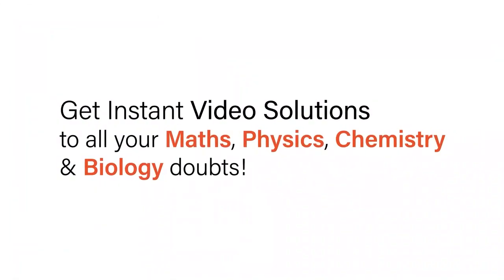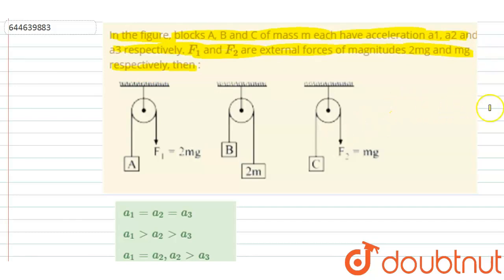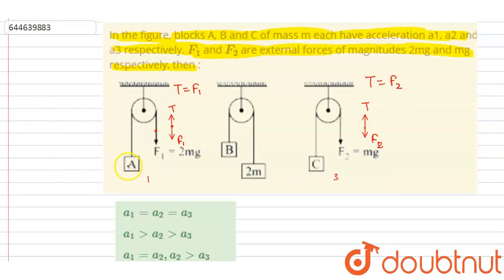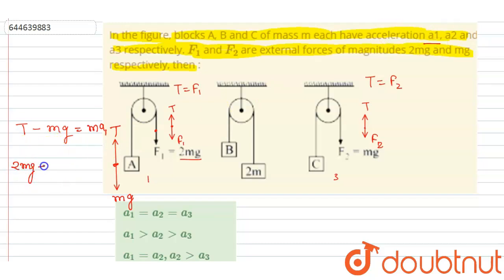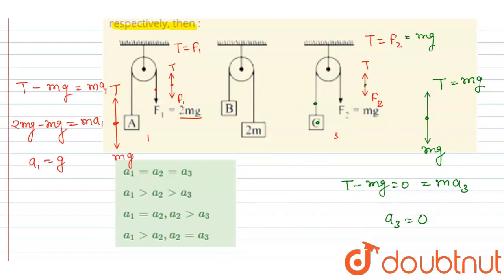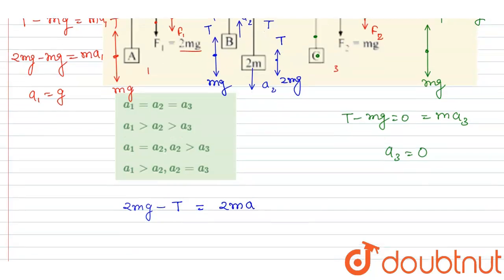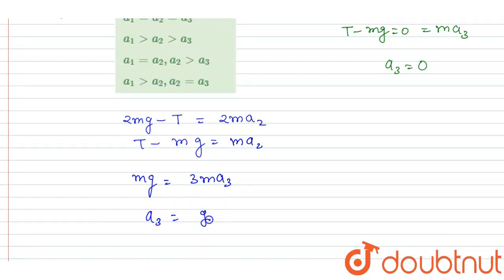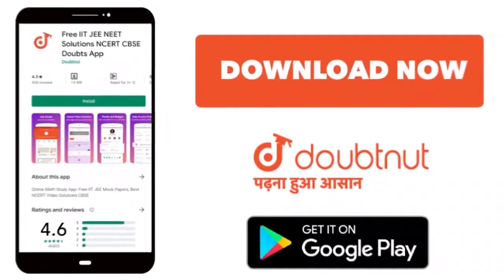In the figure, blocks A, B and C of mass m each have acceleration a1, a2 and a3 respectively. F_...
In the figure, blocks A, B and C of mass m each have acceleration a1, a2 and a3 respectively. F_(1) and F_(2) are external forces of magnitudes 2mg and mg respectively, then :
Class: 12
Subject: PHYSICS
Chapter: DYNAMICS OF A PARTICLE
Board:IIT JEE

👉 Have Any Query? Ask Us.